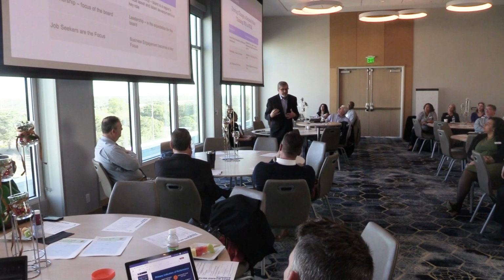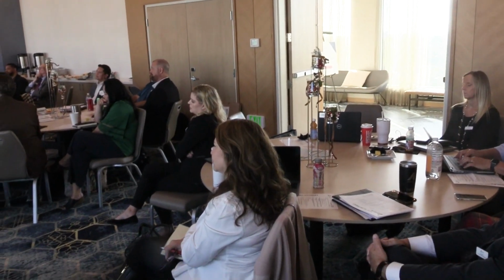CSTB Board Retreat 2023 highlight